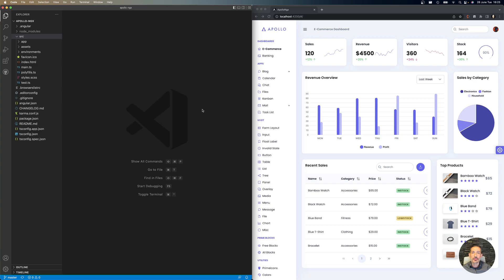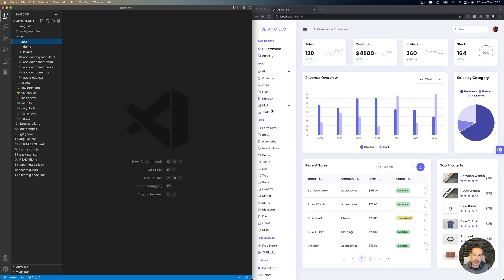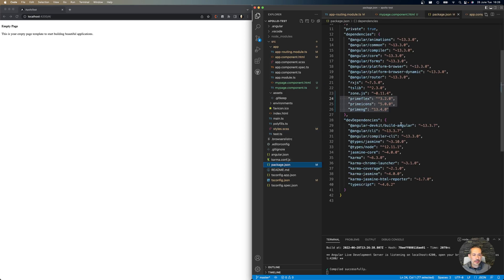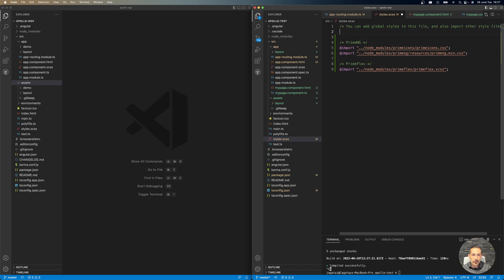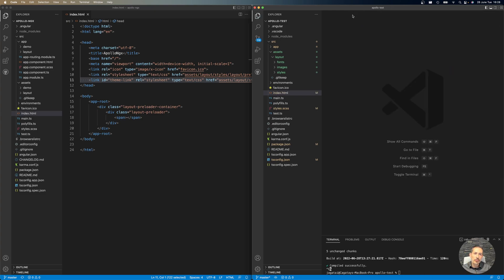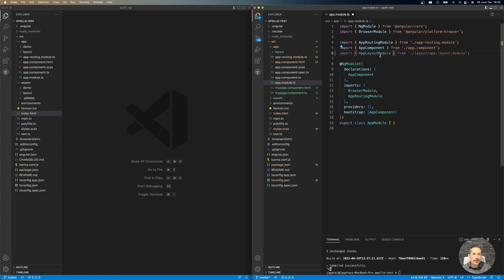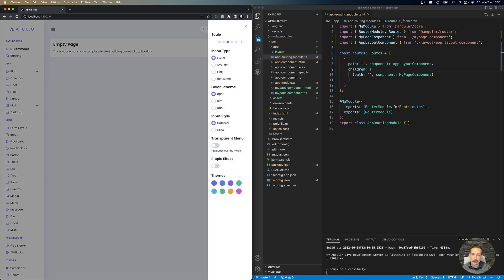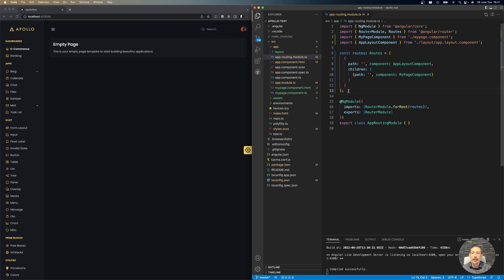How to Use PrimeNG Templates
Welcome to the new era of next-gen PrimeNG templates featuring seamless integration and modern designs.